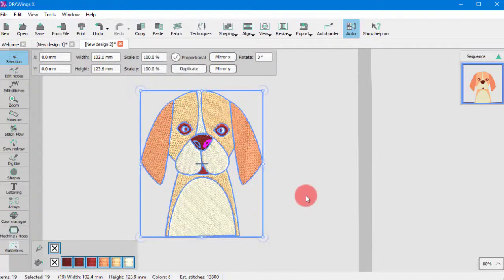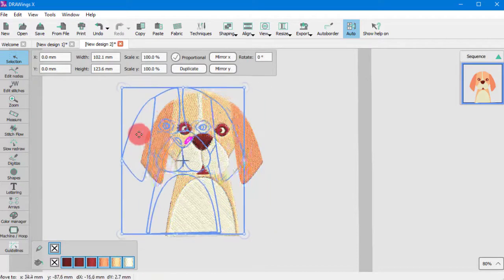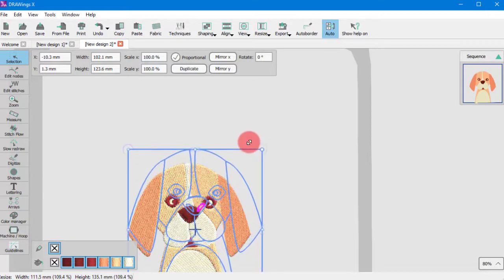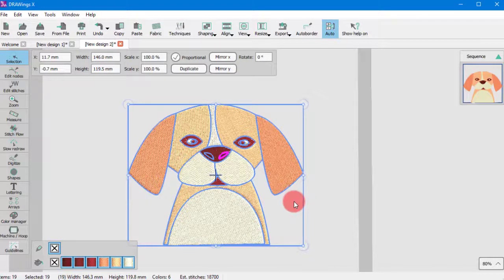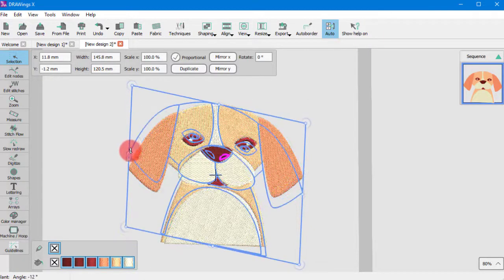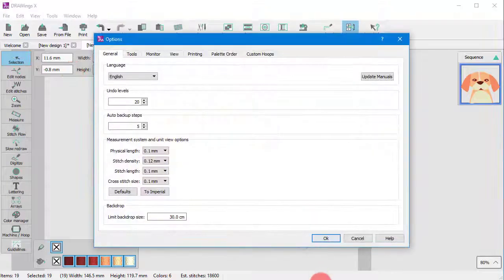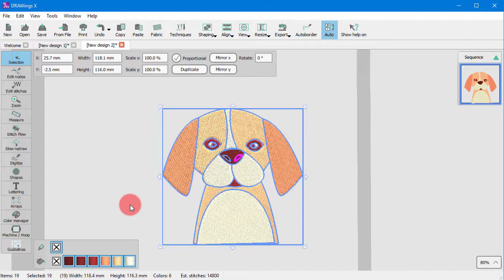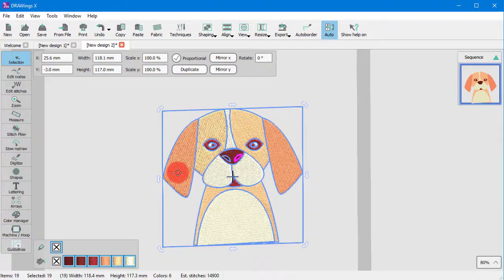Transformations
In this video will present the available ways to transform any design part.